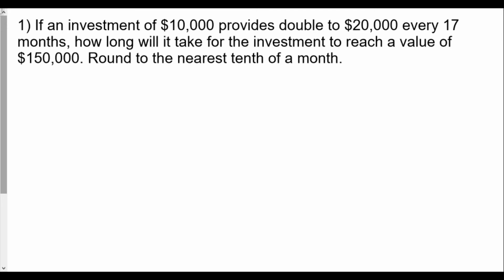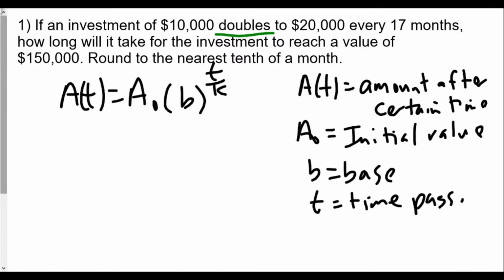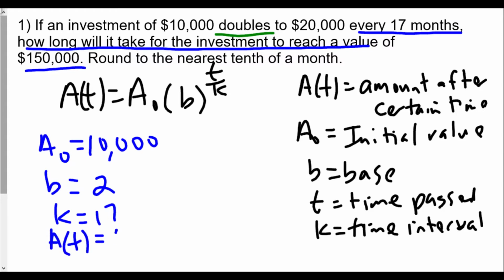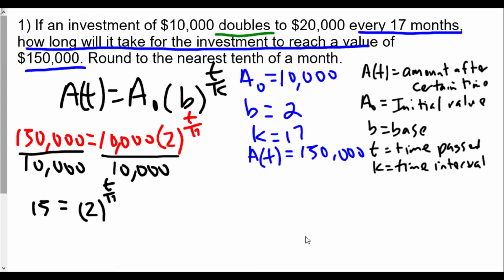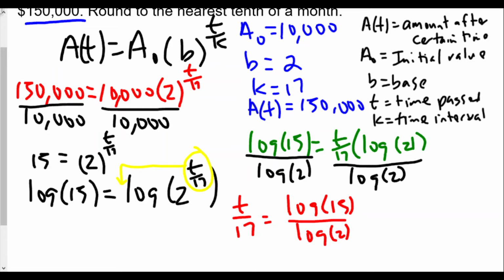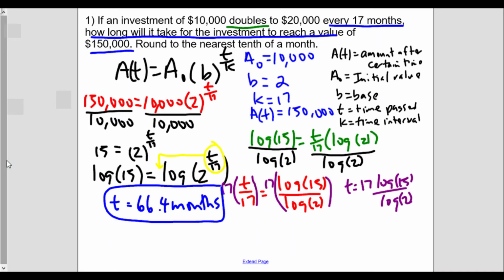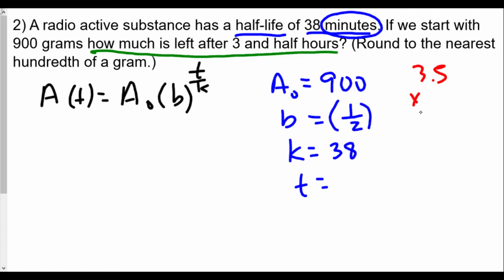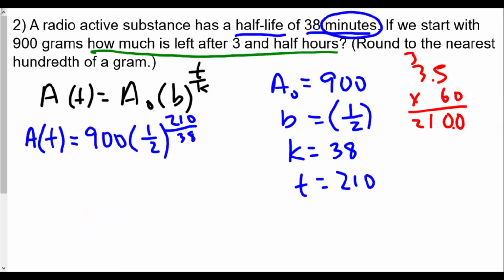Algebra 2 MRS22 Spring 2021 Growth and Decay Over a time Interval Quiz Review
Here are the two questions that were on the review sheet and are very similar to the questions that will be on your quiz.